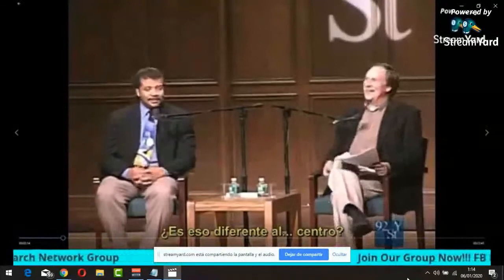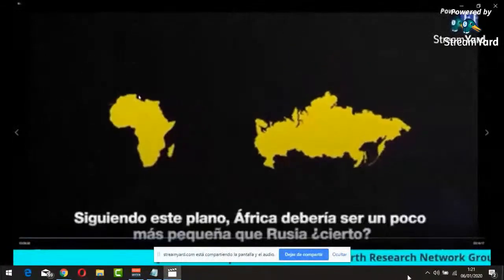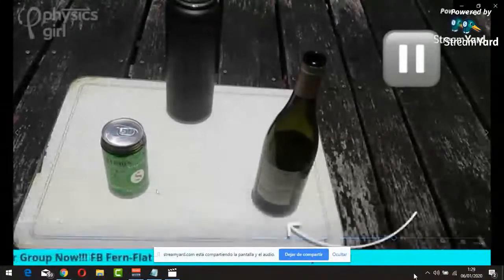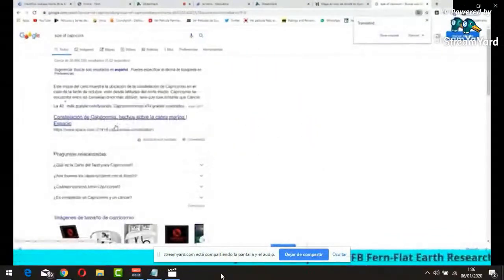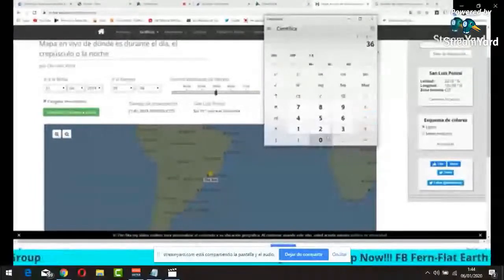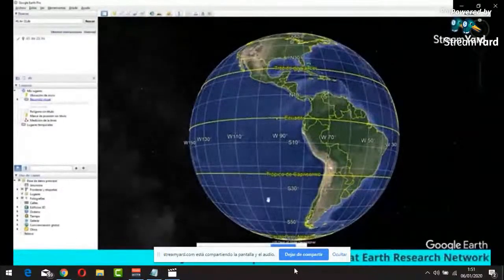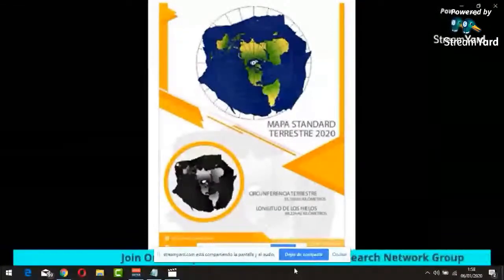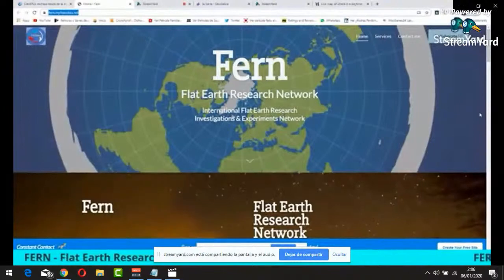Revelation!!! Flat Earth Terrestial Map 0.1 2020 On Fern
Fern Presents Tonight First Ever FE Map 0.1 Based On the Movements of the Sun